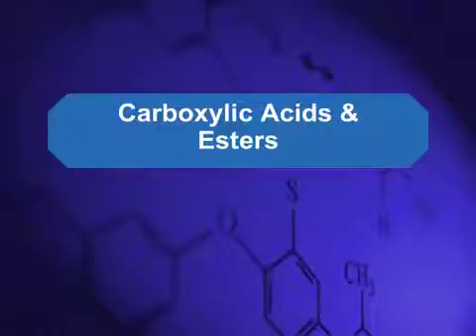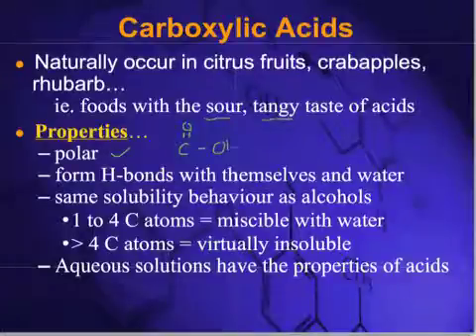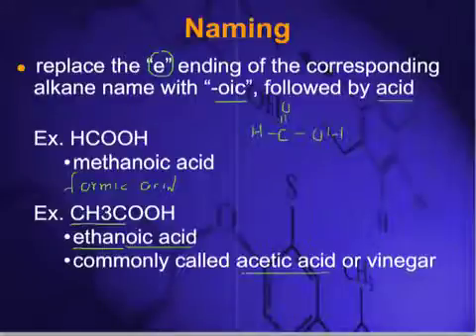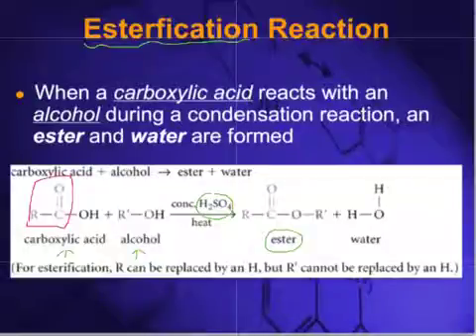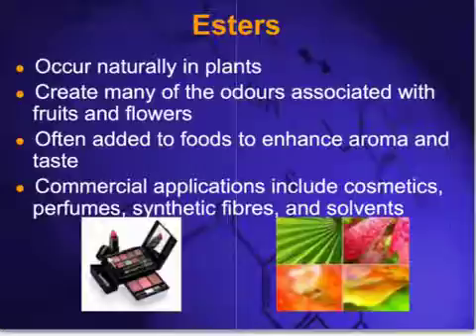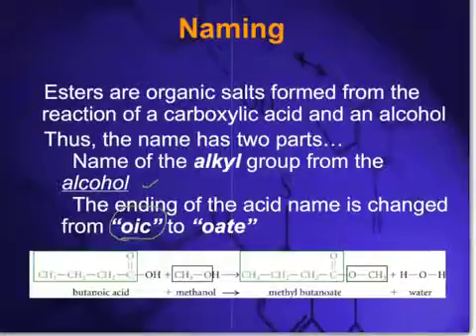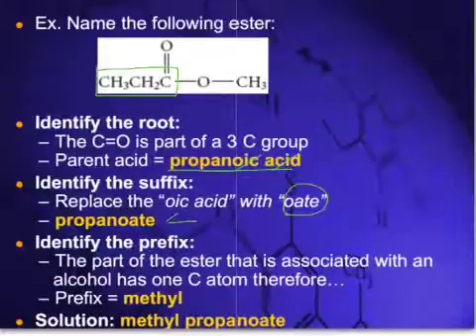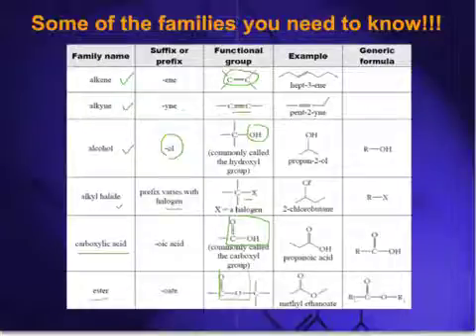OR P9 - carboxylic acid and ester